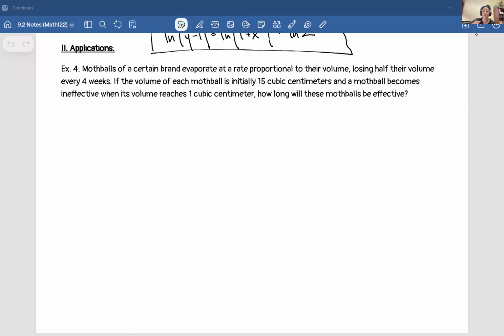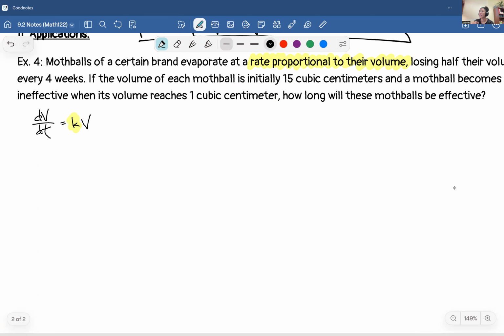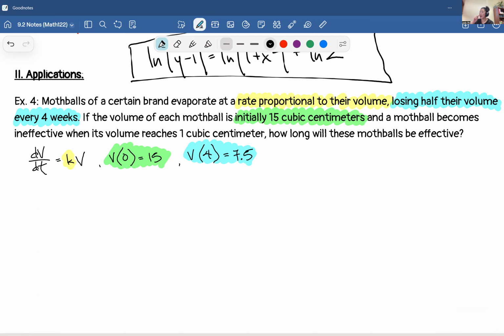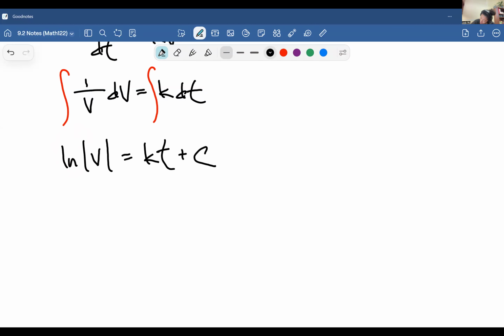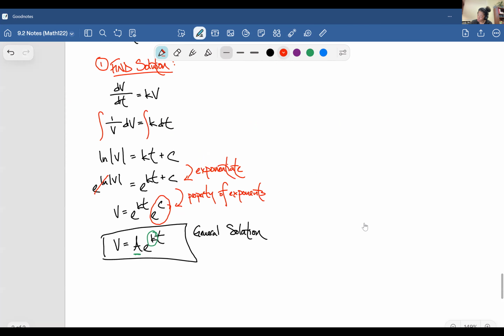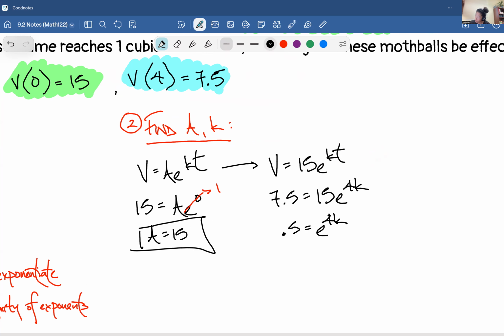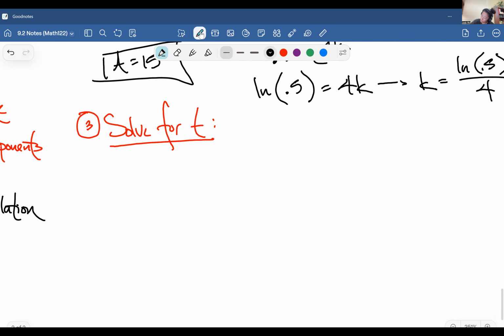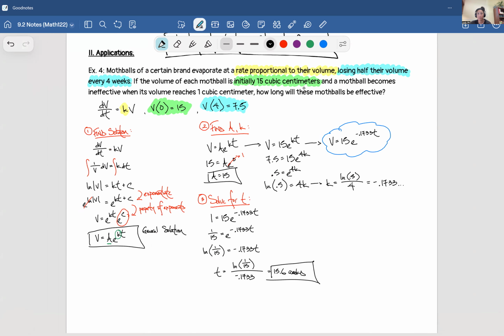9.2 Video Part 2 (Math 122)